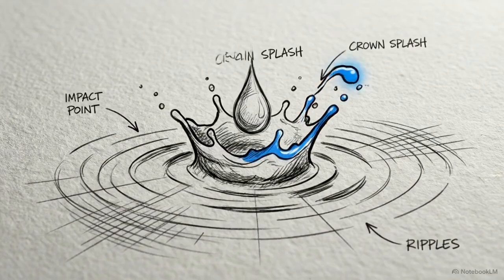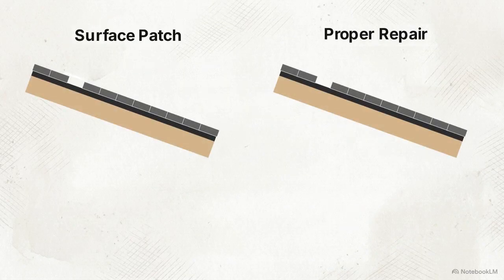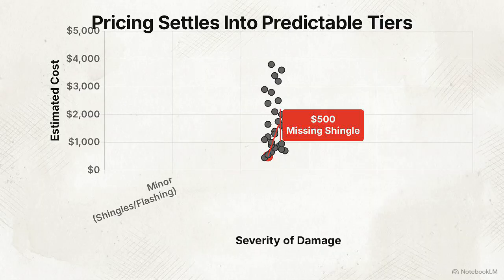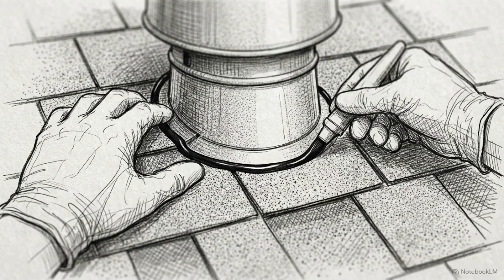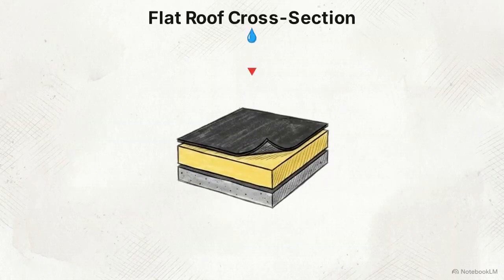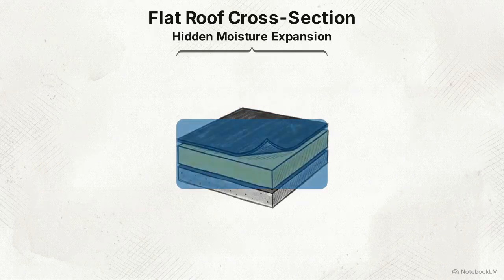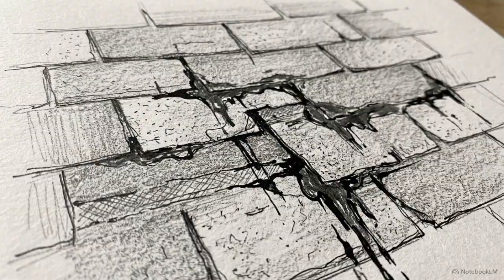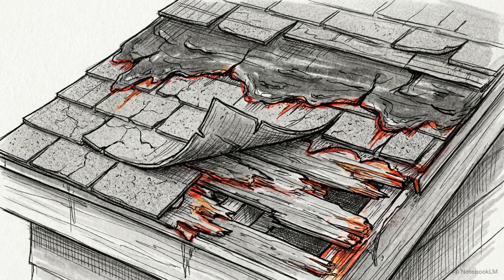How Much Does Roof Repair Cost in Santa Clarita, CA?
How much does roof repair cost in Santa Clarita, CA? This video gives homeowners a realistic idea of what to budget before calling a contractor.

We break down the most common roof repair costs in Santa Clarita, including:
• roof leak repair
• shingle roof repair
• tile roof repair
• flashing repair
• flat roof repair
• emergency roof repair

If you are searching for roof repair cost Santa Clarita, roof leak repair cost Santa Clarita, or how much does roof repair cost in California, this video explains what usually changes the final price and why some repairs stay affordable while others become much more expensive.

In this video, you will learn:
• average roof repair cost ranges in Santa Clarita
• what affects leak repair pricing
• why tile roof repairs often cost more
• what changes the cost of flat roof repair
• when emergency roof repair includes a premium
• when a repair starts to make less sense than a replacement

Roof repair pricing depends on several factors, including the type of damage, the roofing material, roof access, slope, urgency, and whether there is hidden water damage under the surface. That is why two repairs that look similar from the ground can have very different final costs.

This video is designed for homeowners in Santa Clarita, CA who want practical budget guidance before scheduling an inspection.

Need local roofing help in Santa Clarita? Contact our team for a professional assessment and clear recommendations based on your roof’s condition.